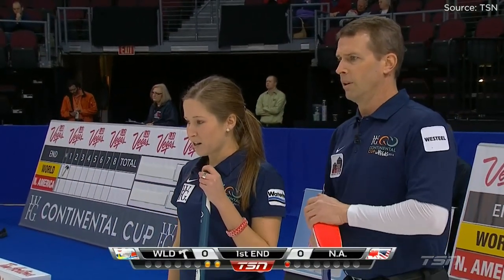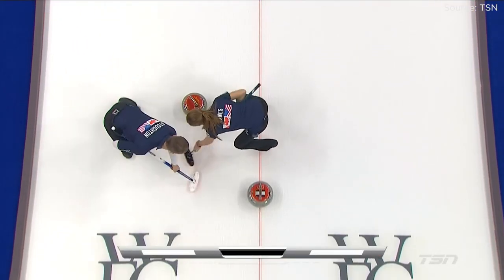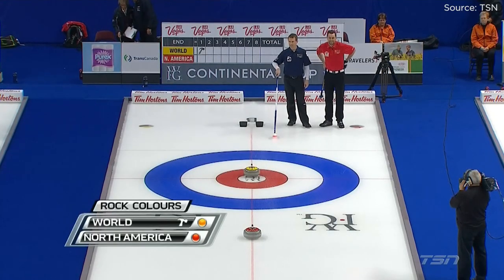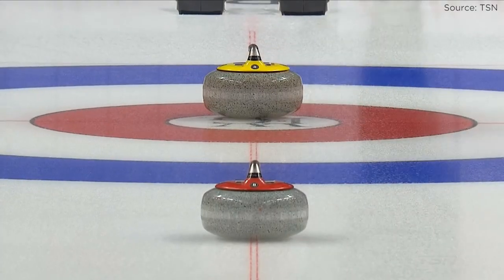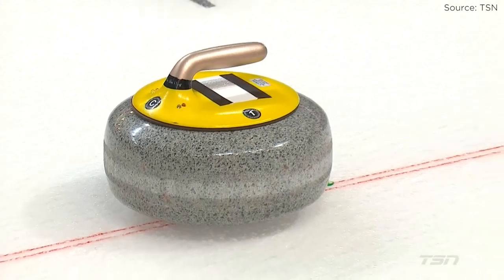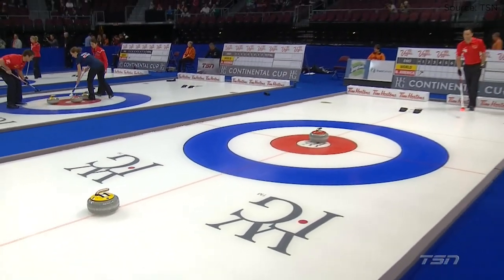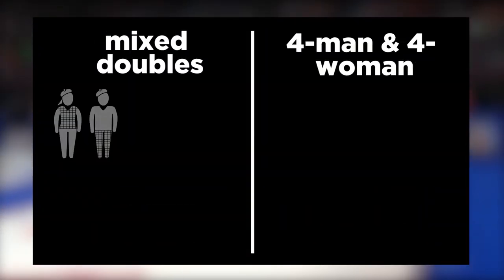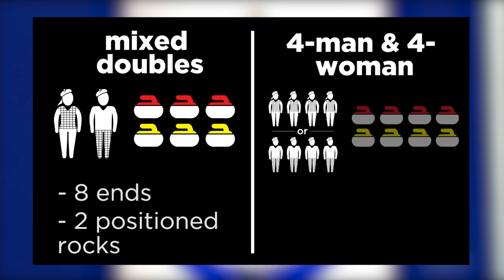What is Mixed Doubles Curling?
Mixed curling will make its Olympic debut at the 2018 Winter Games in Pyeongchang, South Korea. It's KIND of a big deal, so here's an explainer from CBC Sports reporter Jacqueline Doorey.